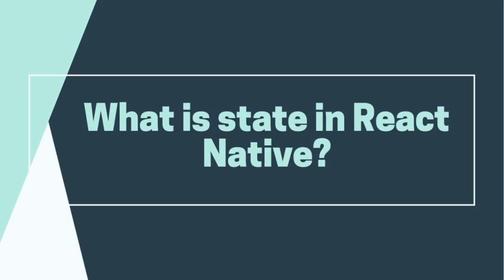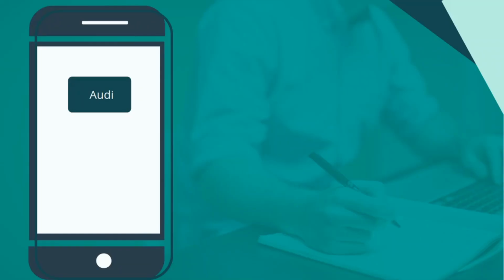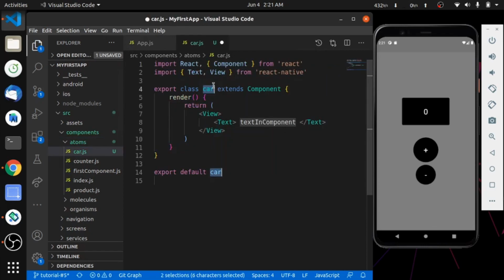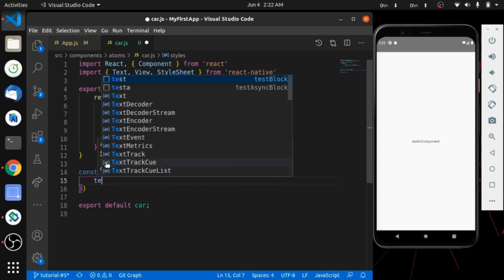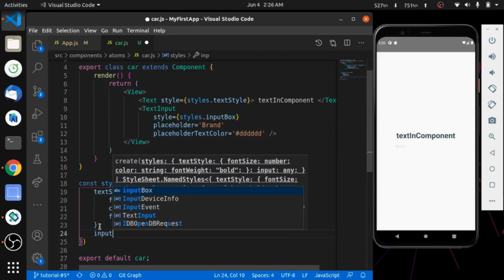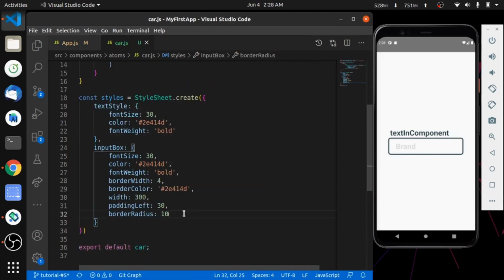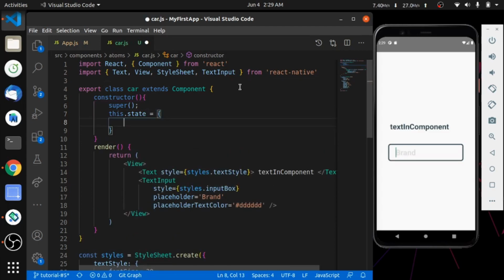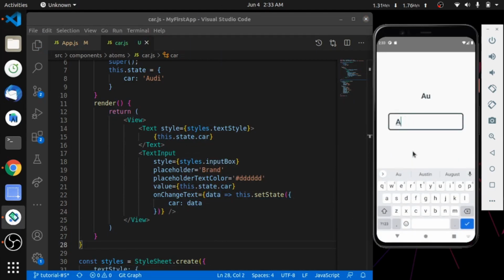#6 React Native State | React Native Complete Course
Hi, This video is on React Native for how to use state in class component.

If you want to follow my tutorials with source code then select appropriate branch and clone repo.